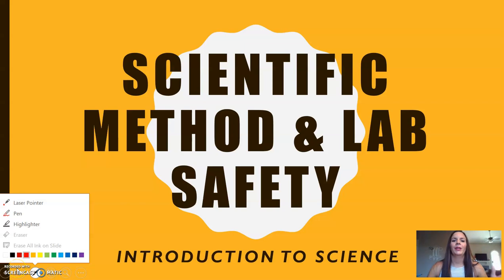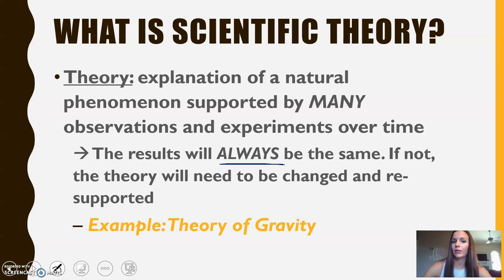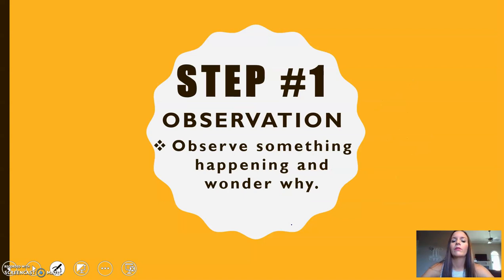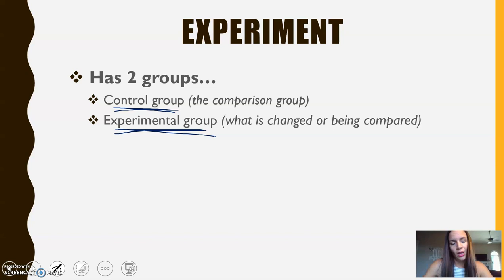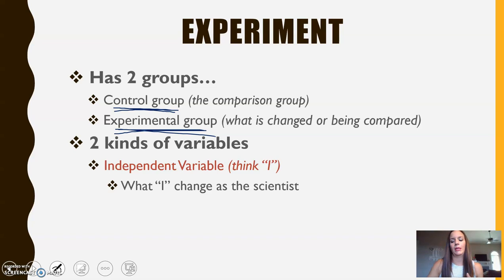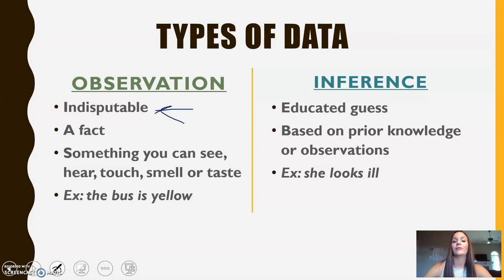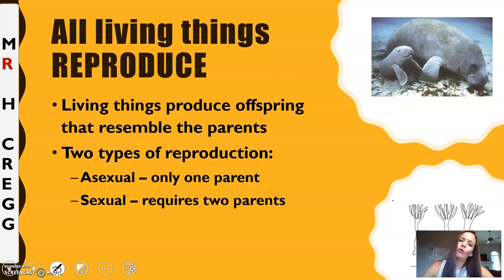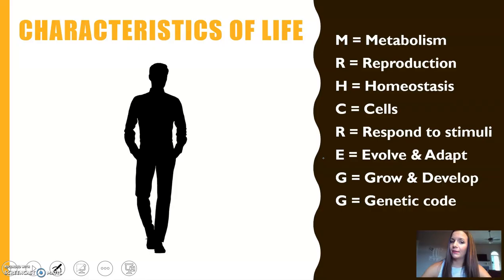Scientific Method & Characteristics of Life (updated)